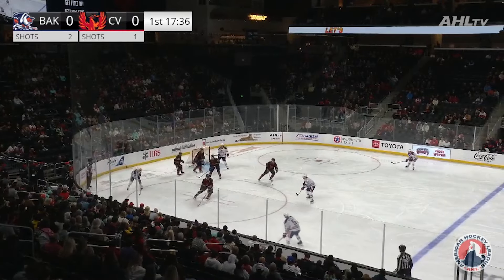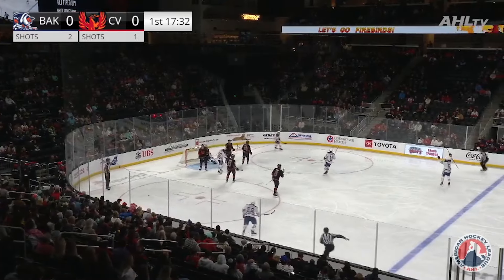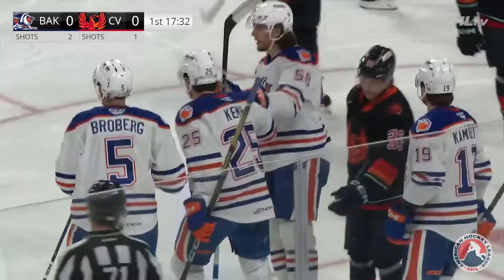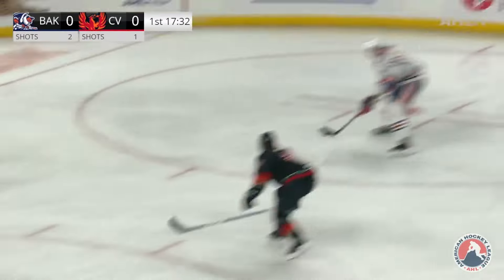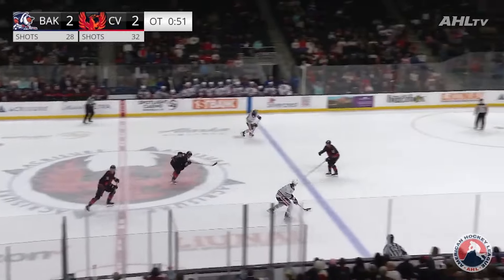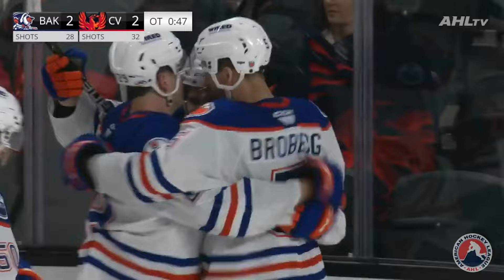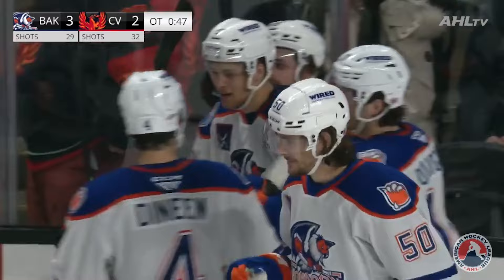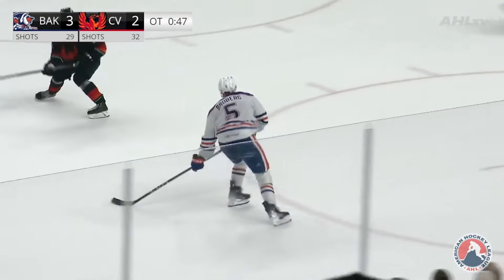Bakersfield Condors vs Coachella Valley Firebirds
Game Day Recap April 12th 2024.